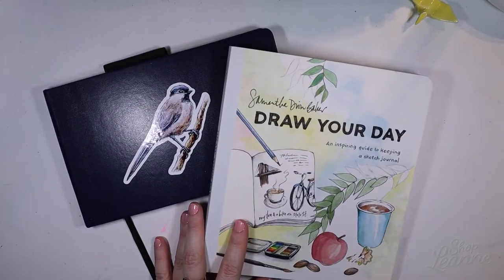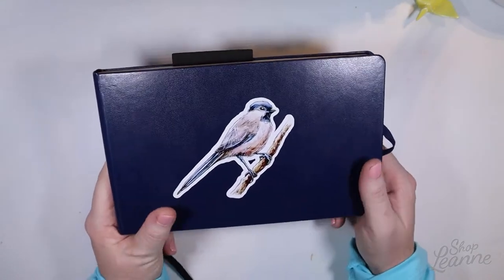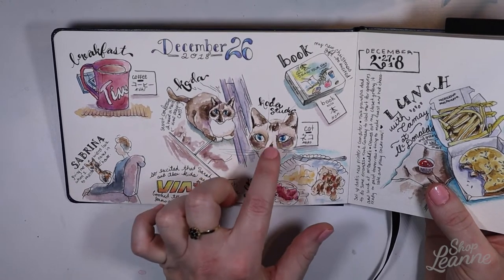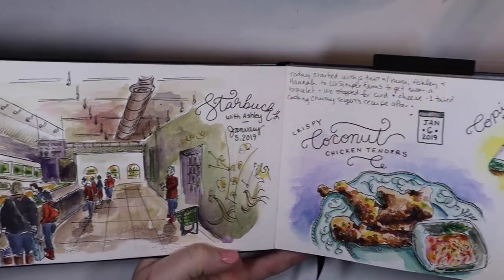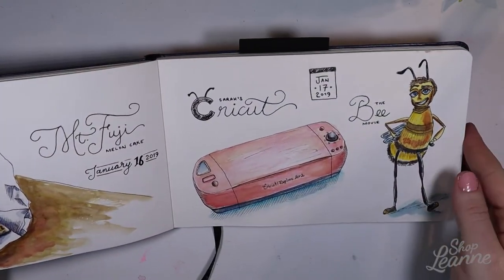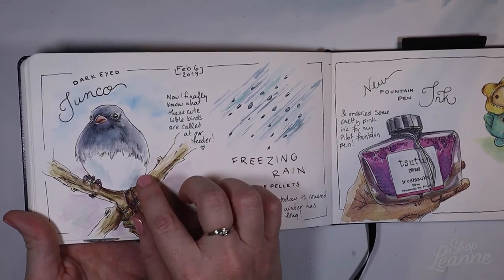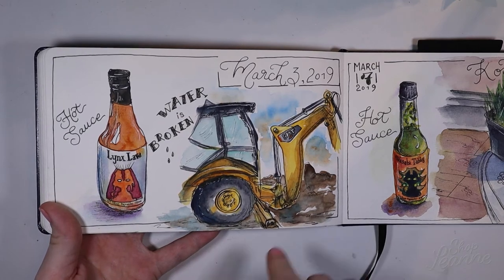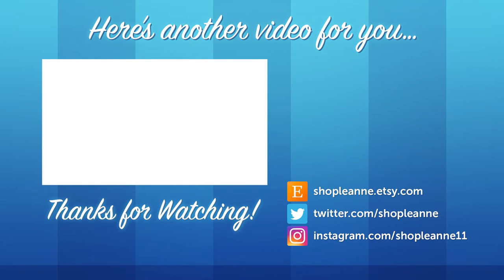My Watercolor Journal WALK THROUGH - Inspired by DRAW YOUR DAY book by Samantha Dion Baker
Here's a look at my first watercolour journal walkthrough! This was inspired from the "Draw Your Day" book I received from Samantha Dion Baker last year for Christmas.